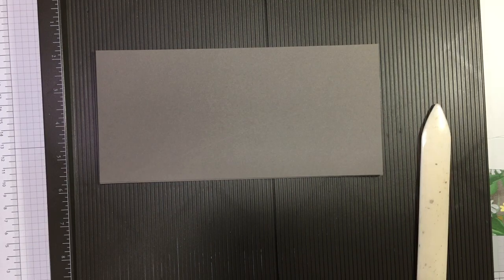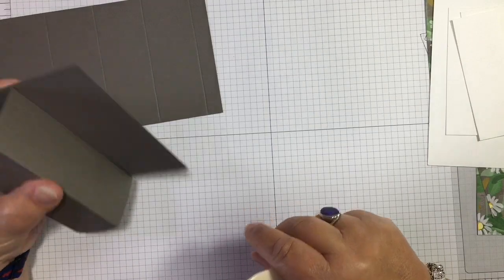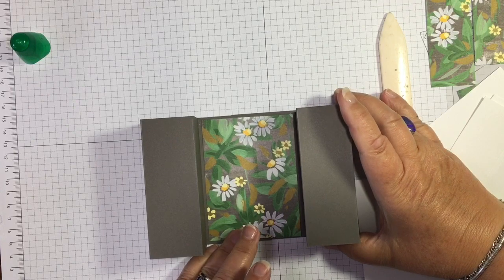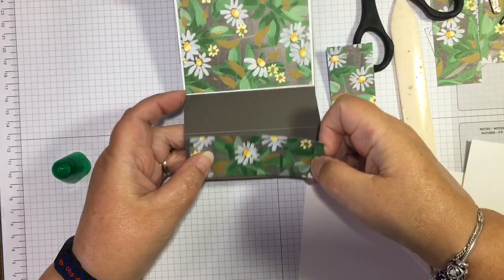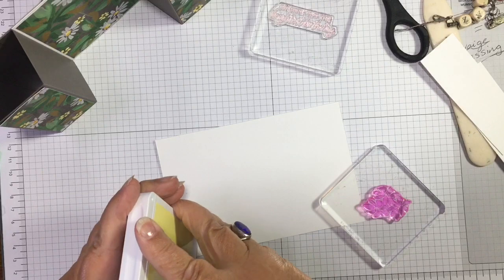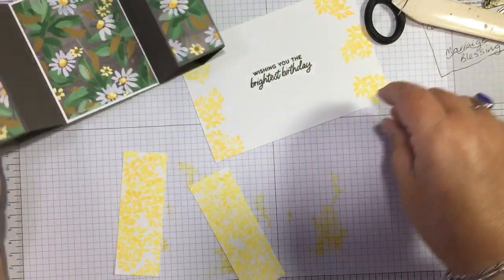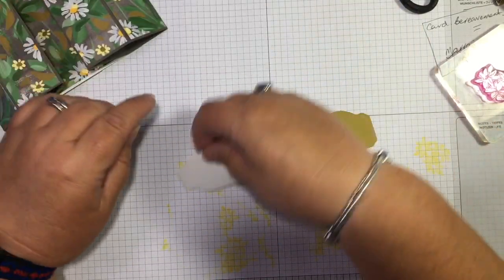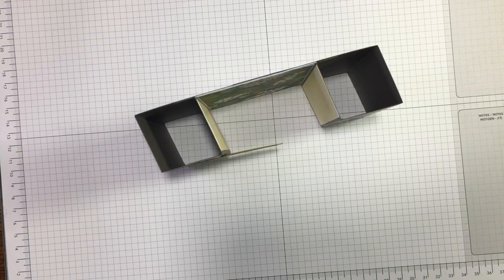Double Tower Card With Stampin' Up! Cheerful Daisies - Come Watch Me Make This Fun Card!